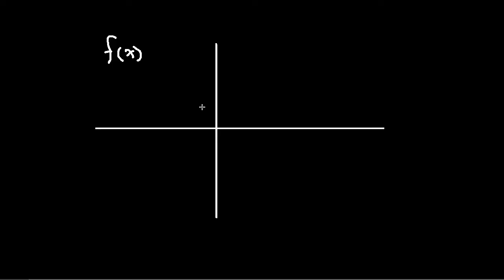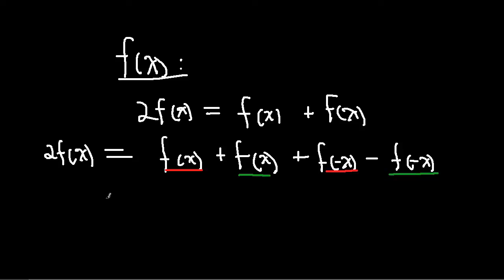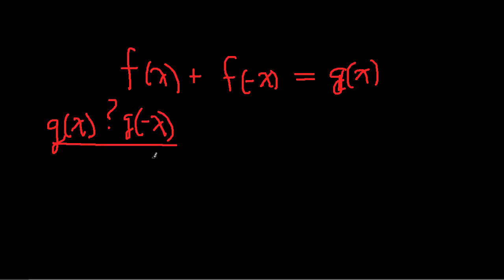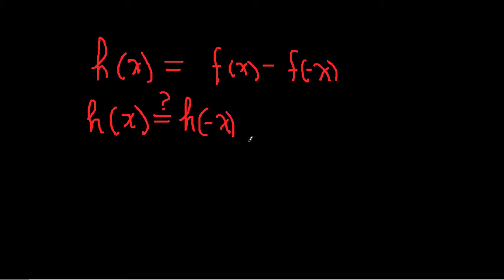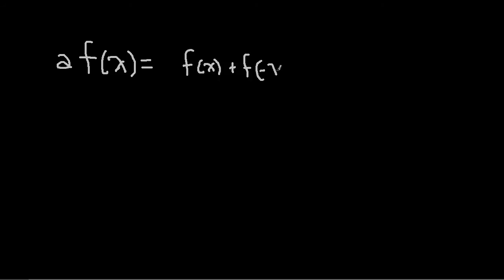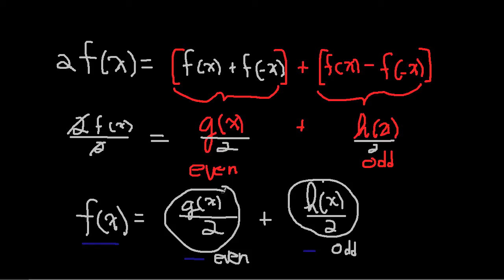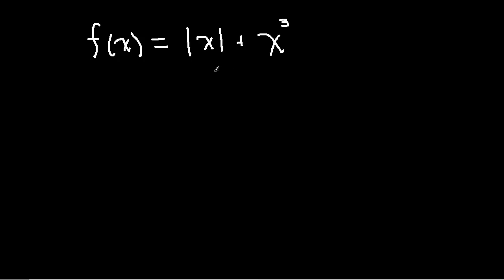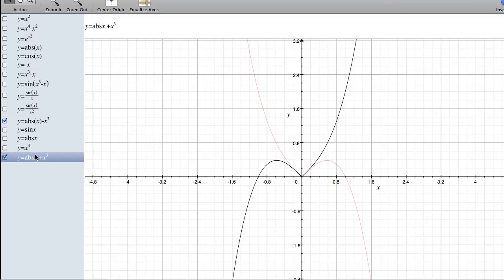every function is the sum of an even and an odd function